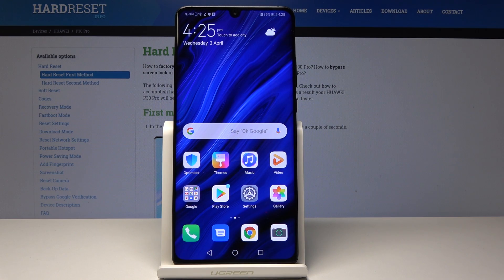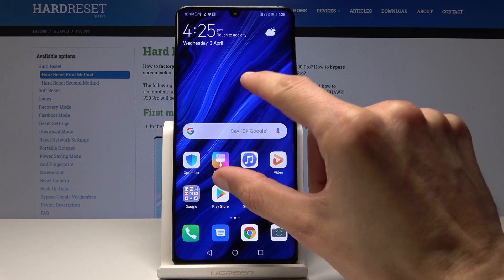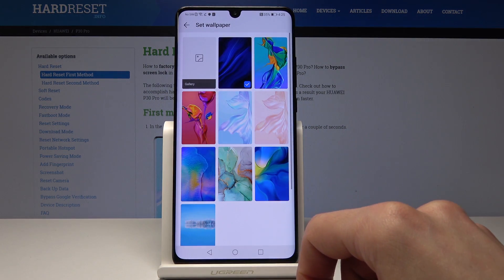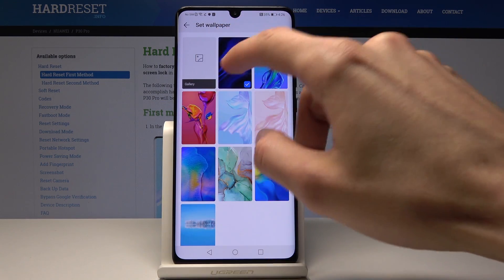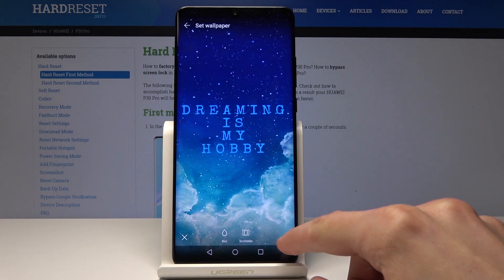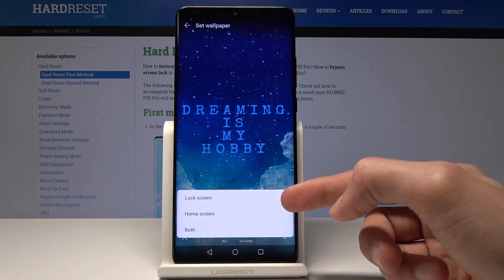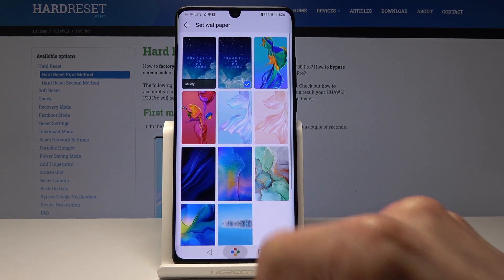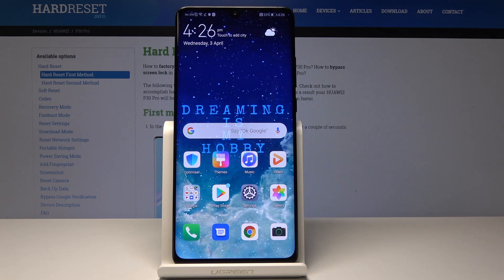How to Set Up Wallpaper on HUAWEI P30 Pro - Home / Lock Screen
Would you like to refresh desktop of your Huawei device? Check out this practical tutorial how to set up wallpaper on the home screen, lock screen or both of them. Let’s follow our instruction and make your device incredibly beautiful.

How to change wallpaper in HUAWEI P30 Pro? How to set up wallpaper in HUAWEI P30 Pro? How to change wallpaper settings in HUAWEI P30 Pro?